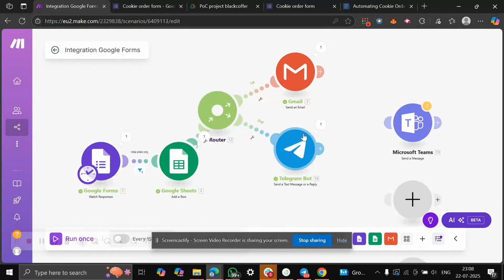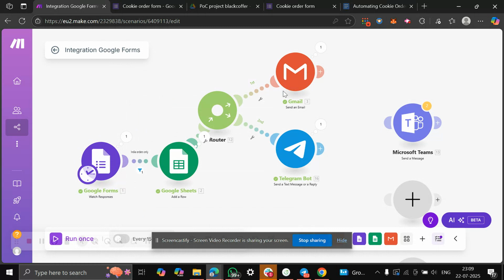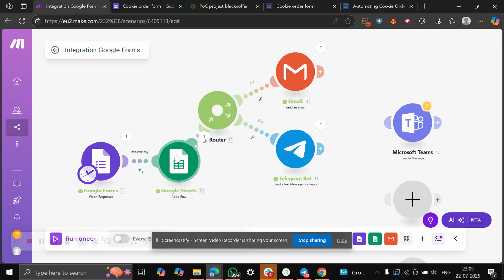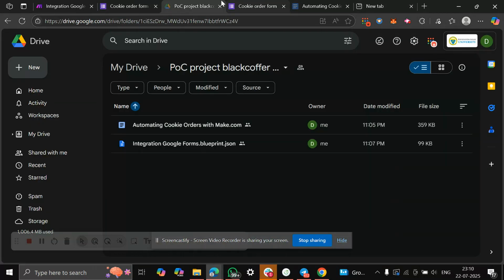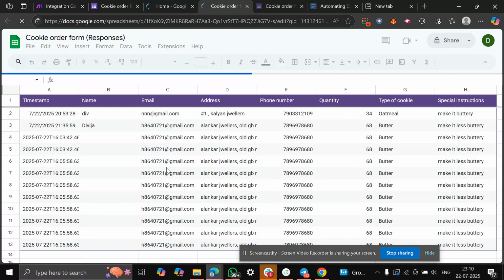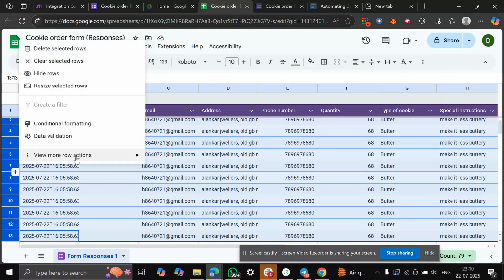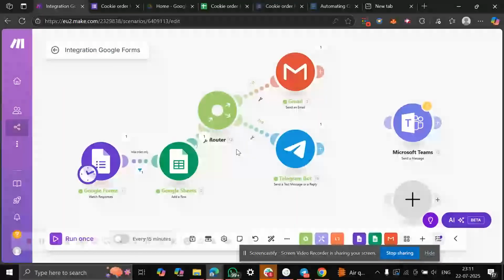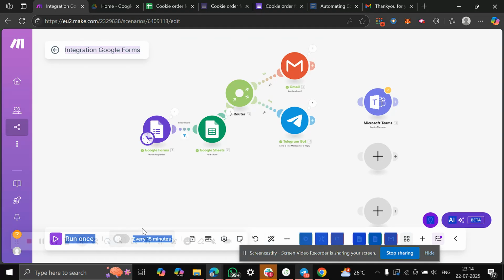Cookie Order Automation using Make.com, Google Forms, Sheets, Email & Telegram by Blackcoffer Team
1. Overview
This automation streamlines the order fulfillment process of a cookie business using Make.com. When a customer fills out a Google Form, their order:

is logged into Google Sheets,
a thank-you email is sent automatically,
and a Telegram message is sent to the fulfillment team.
This documentation includes architecture, setup instructions, source code for Telegram integration, and guidance to run it on an automation server.

2. Server
This automation is fully cloud-based and does not require a local server. However, you may run it on a server dashboard for monitoring using:

Make.com dashboard (Schedule control, error logs)
Optional: Use a headless VPS with Telegram webhook verification for advanced features
3. Solution Architecture
Workflow Overview:
Google Form Submission – Make Trigger  – Google Sheets (Add Row) – Filter: Shipping address contains ‘India’?– YES – Send Thank You Email and Notify Telegram Group

Services Used:
Make.com: Central Automation Platform
Google Forms: Customer Order Input
Google Sheets: Order Tracking Database
Gmail: Customer Thank You Email
Telegram Bot: Fulfillment Team Notification
Telegram Bot:
Created via @BotFather
Bot added to the group (as admin)
Chat ID and Bot Token used in Make.com Telegram module

4. Setup Instructions
Step 1: Google Form
Create a Google Form with the following fields:

Name
Shipping Address
Cookie Type
Quantity
Special Instructions
Copy the Form ID from the form URL.

Step 2: Google Sheet
Create a Google Sheet with these headers:

Name
Shipping Address
Cookie Type
Quantity
Special Instructions
Shipped (Manual entry)